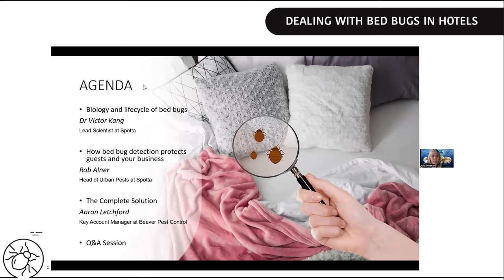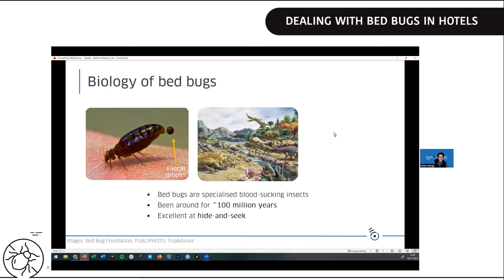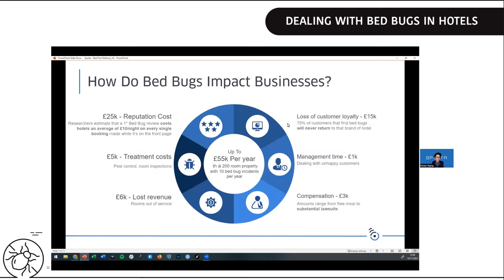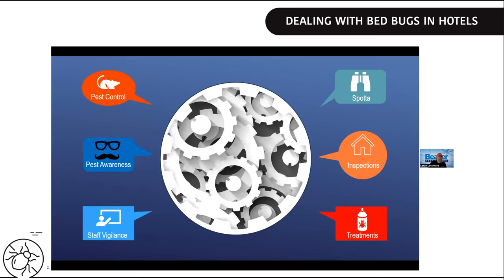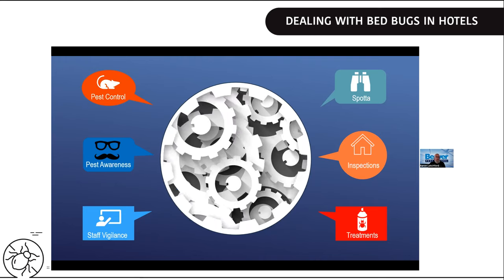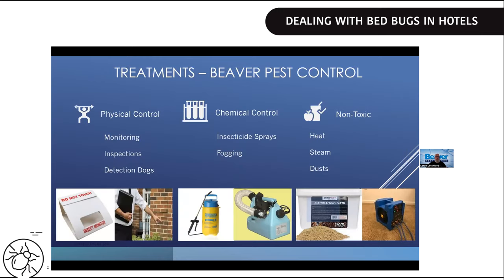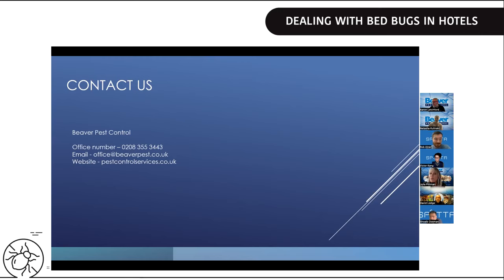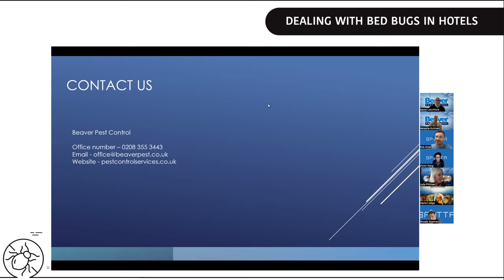Dealing with bed bugs in hotels (Webinar)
This exclusive webinar dives into the world of bed bug control in hotels. We will show you the SPOTTA™ system and show how it can transform your hotel's pest management strategy. Here's what you can expect:

- Learn about bed bug biology and management from the experts
- Discover the Science Behind SPOTTA™: How it Works
- Expert Insights: Hear from Our Pest Control Pros
- Q&A Session: Get Your Burning Questions Answered